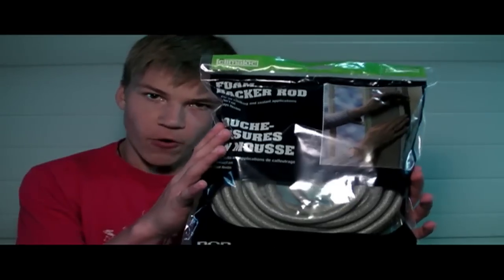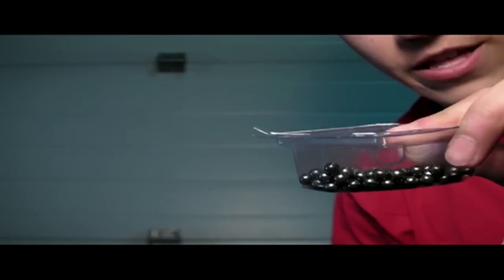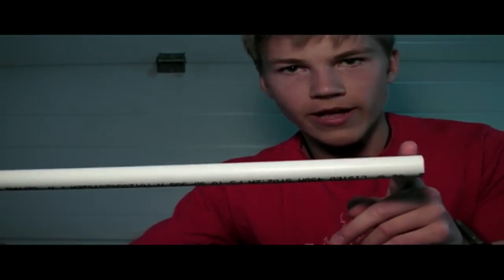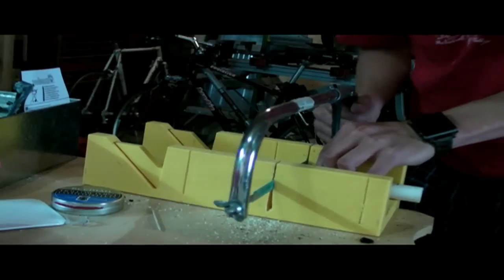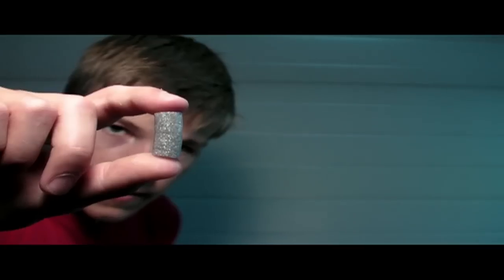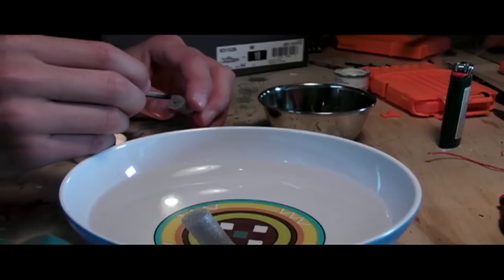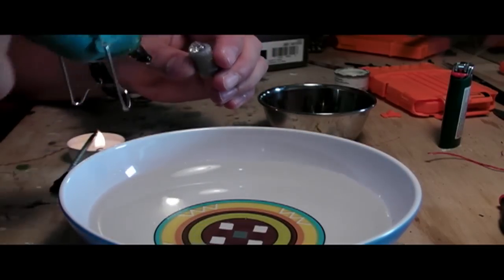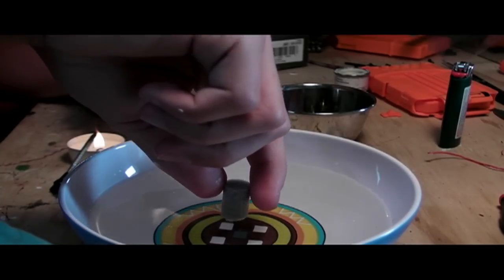[Tutorial] How to Make Perfect Glue Dome Stefans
I teach you how I make my amazing stefan darts, these take some more skill than making silicone domes or slugs, but they fly like a charm when made well.  Unfortunately nobody will allow them to be used anymore.